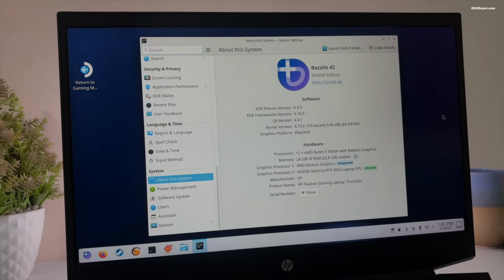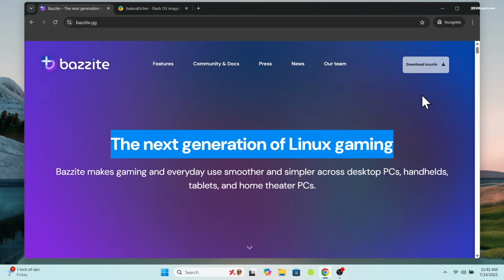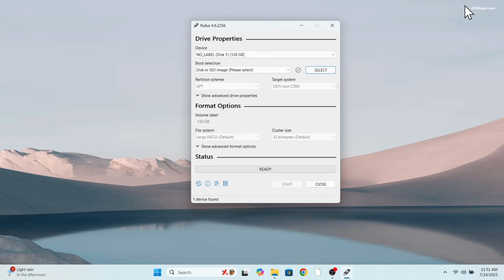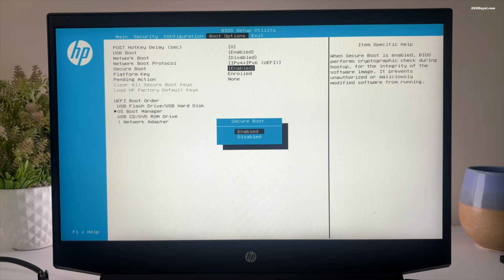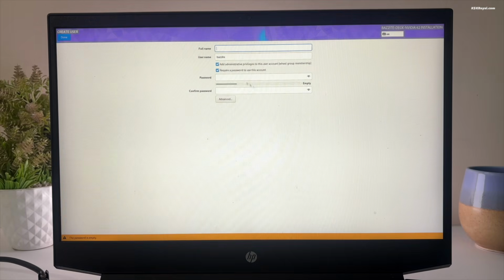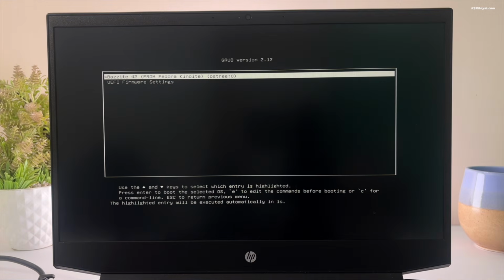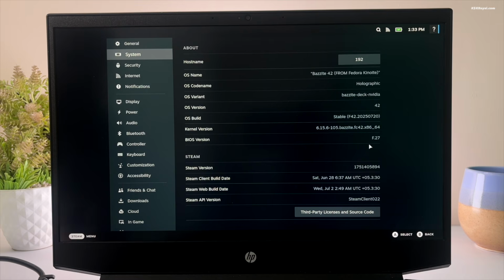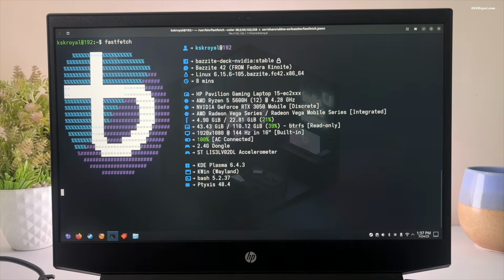How To Install Bazzite Linux On Any PC & LAPTOP (EASILY) // BAZZITE Linux Installation Guide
In this video, I am going to show you how to install Bazzite Linux on your computer in under 10 minutes. This brand new easy Bazzite installation guide helps to quickly install & setup Bazzite linux  with KDE desktop environment That look alike Steam OS on any Pc or Laptop. Watch the video to learn more.

_*What is Bazzite Linux ?*_
Bazzite is a new fedora based distro that has been tailored for gaming on linux desktops, laptops. It is an OCI (Open Container initiative) Image designed for the steam deck and steamOS like system for desktops an d PC. Its built on fedora offers hardware support and built in drivers.

Bazzite also turns your handheld gaming devices like Legion GO, ROG ALLY, GPD4 into a steam deck. In this video I will show you how to install bazzite on your gaming laptop or pc.

*© KSK ROYAL*
    *OMSaiRam*